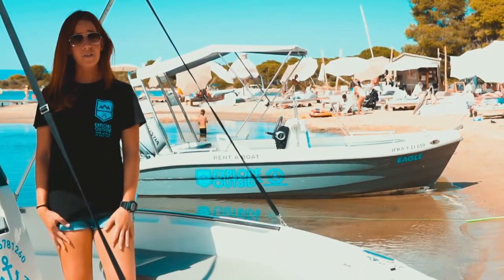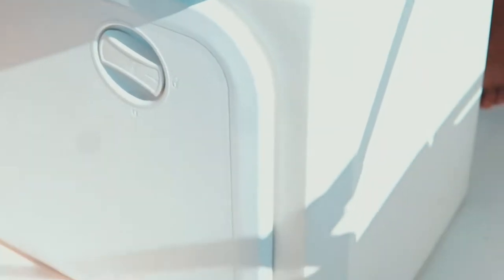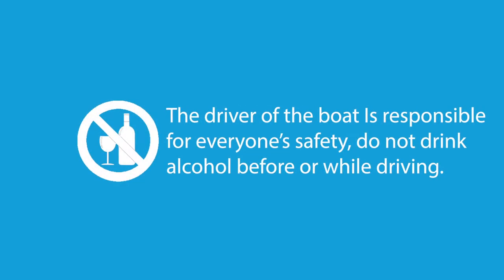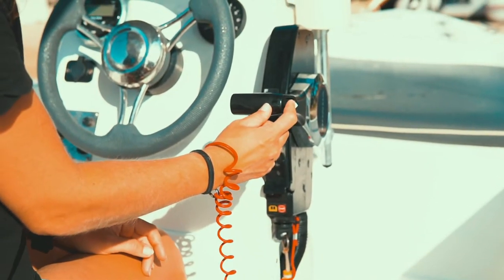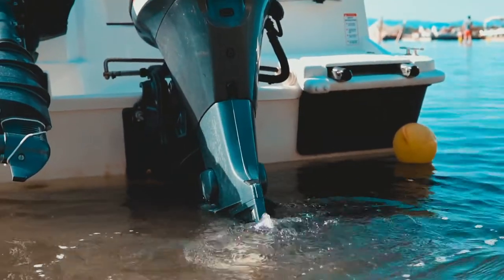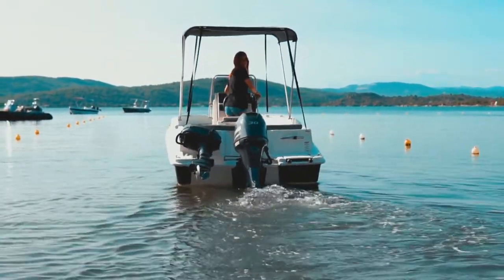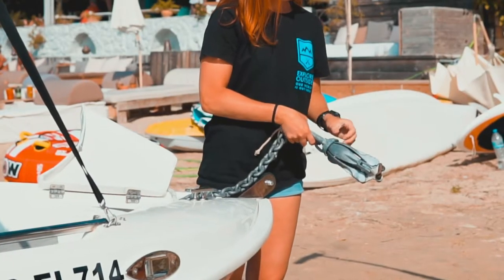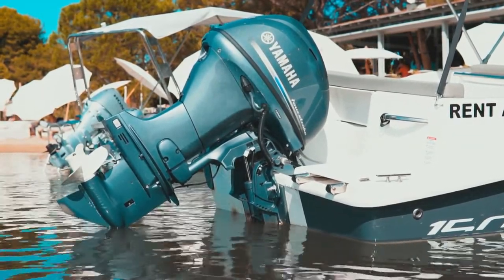Boat rentals with Explore The Outside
We offer a wide variety of boats that you can rent. We rent ribs, small motorboat and speedboats.
Boat cruises with captain available.